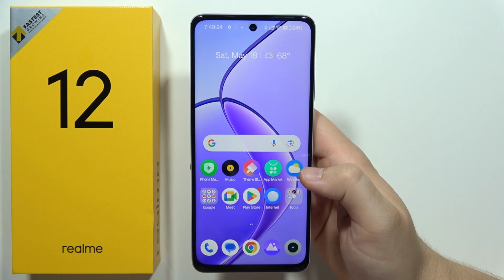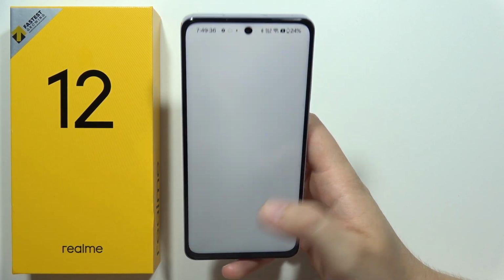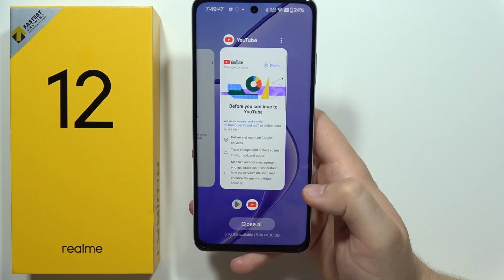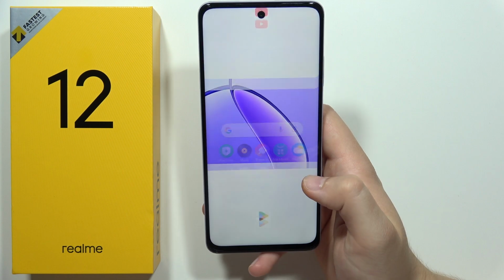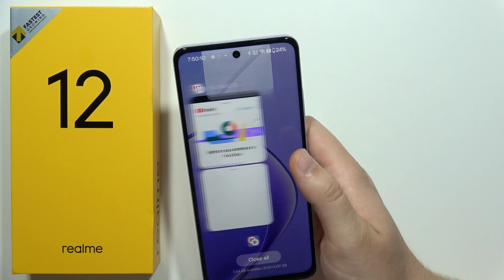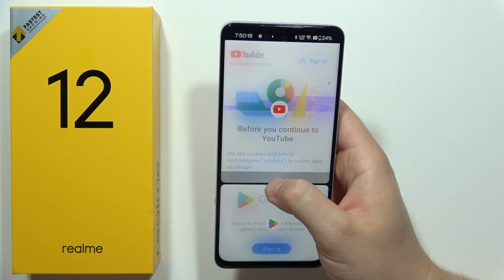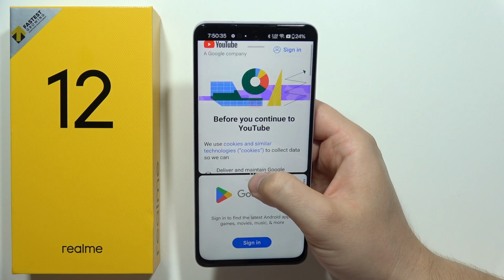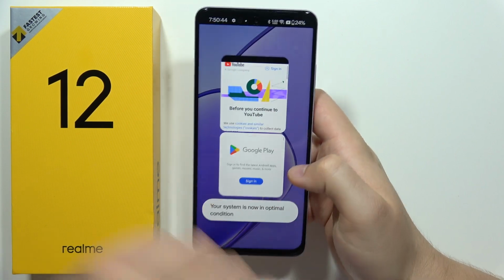Realme 12 5G: Enter Split Screen Mode - Open 2 Apps at the Same Time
This video will show you how to use Split Screen mode, which lets you view and interact with two apps simultaneously.  Splitting your screen is perfect for comparing information, referencing notes while browsing, or keeping an eye on social media while using another app. We'll walk you through the steps to activate Split Screen mode and demonstrate how to use two apps at once on your Realme 12 5G.